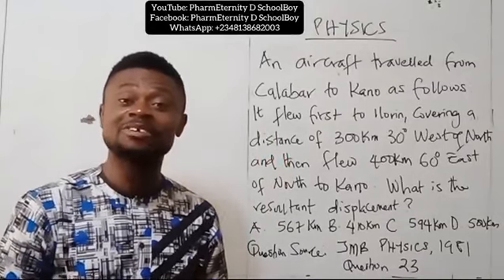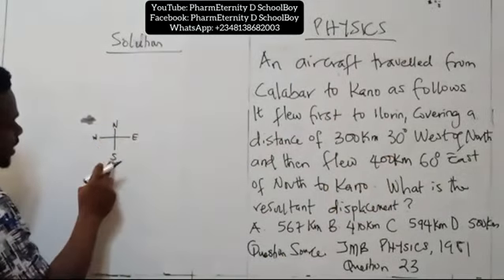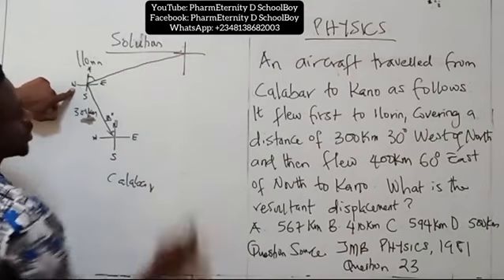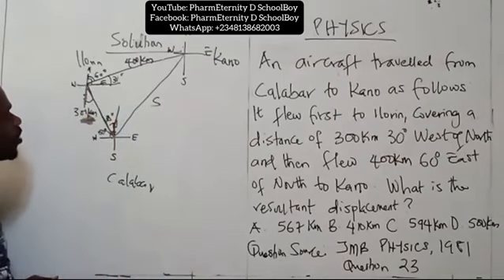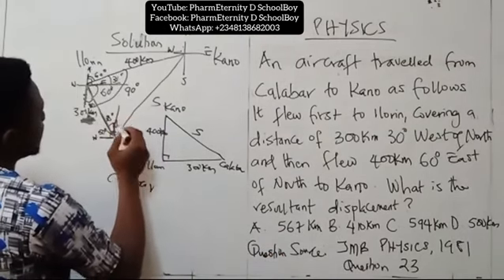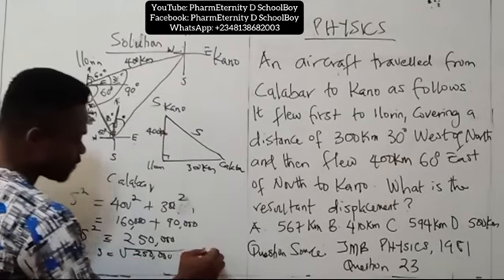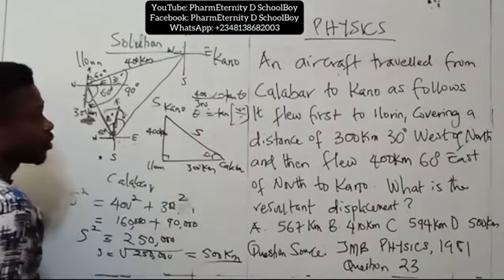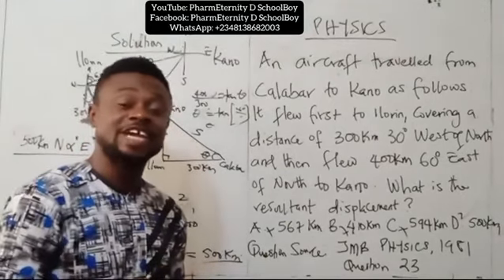Calculating The Resultant Displacement Of A Body | PHYSICS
You can donate in any of the currencies: Nigerian Naira (NGN),  US Dollars (USD), Great British Pounds (GBP), or Euro (EUR).